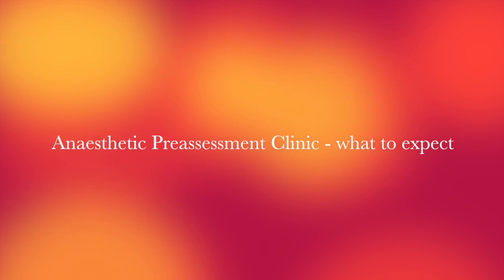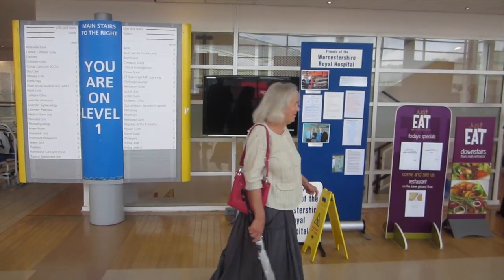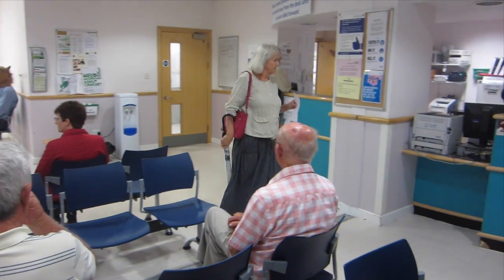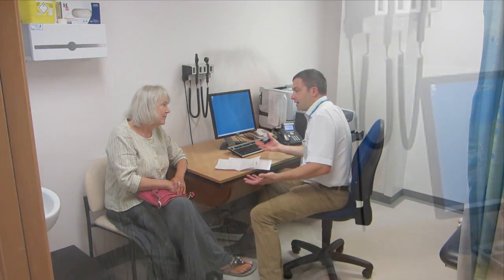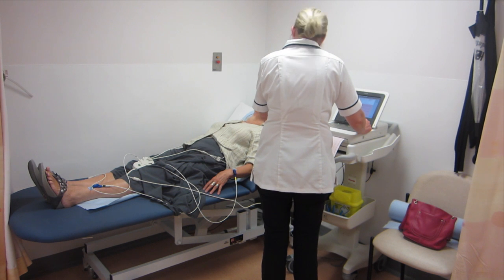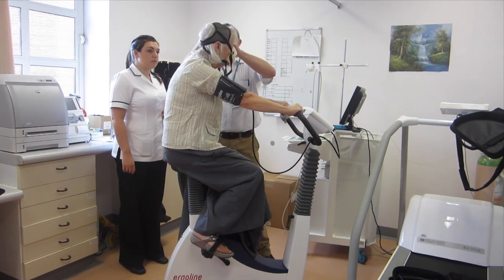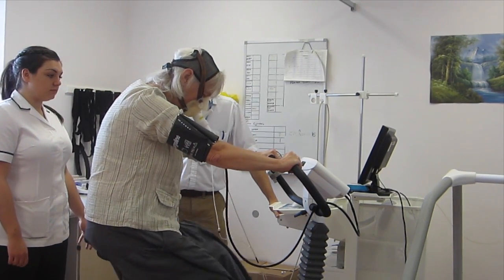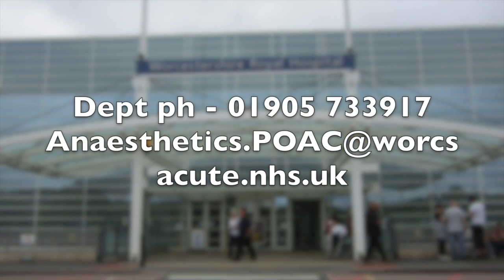My General Anaesthetic: Anaesthetic Preassessment Clinic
Worcestershire Anaesthetic preassessment clinic - an explanation and description.